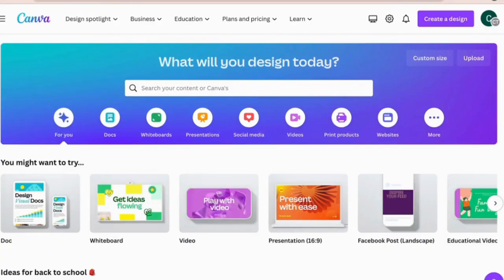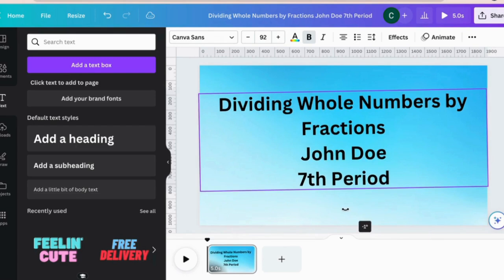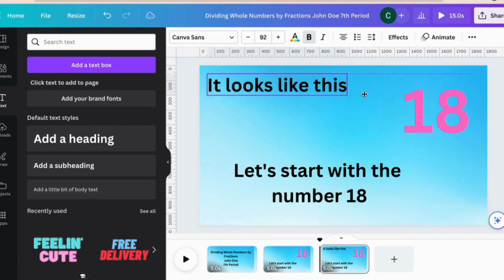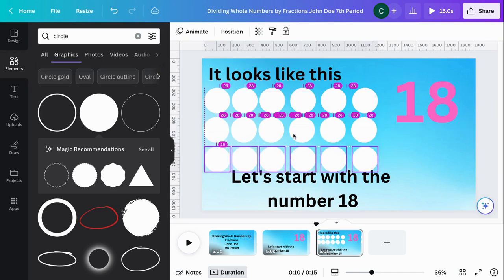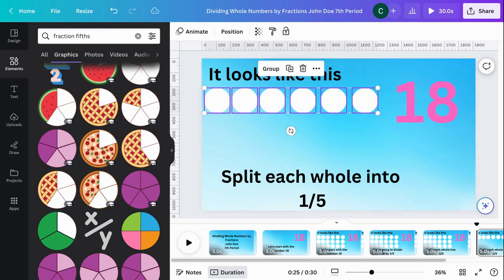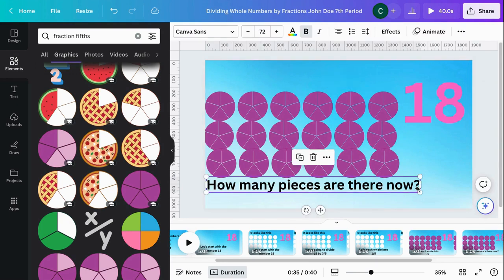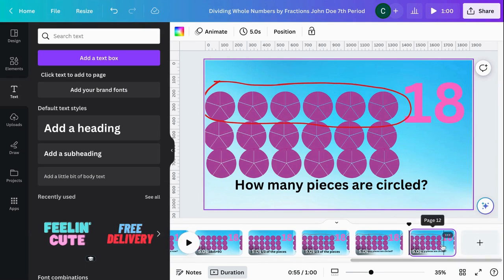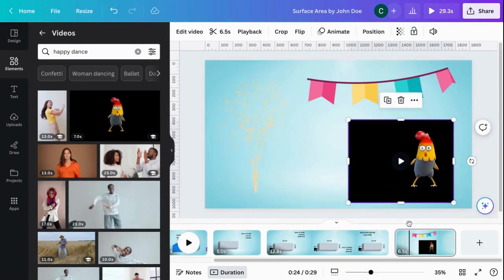Dividing Whole Numbers by Fractions: Student Assessment with Canva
This video is a model for students to create their own video project solving a problem dividing whole numbers by fractions.  This student centered activity offers an immersive experience for students and teaches them digital skills.  It can be used as a summative assessment.

Following the video I will provide a detailed walk through with step-by-step instructions for how students can make their own video using Canva.